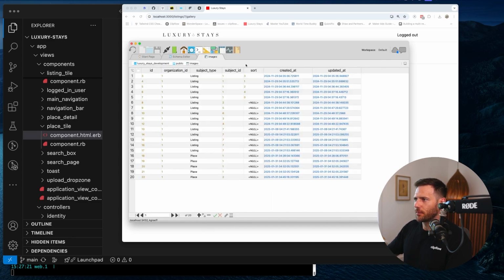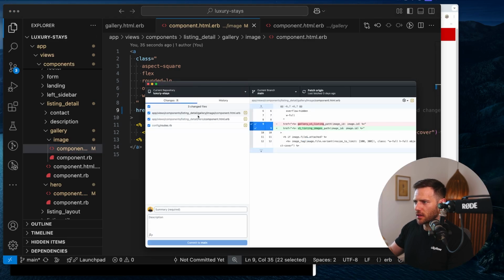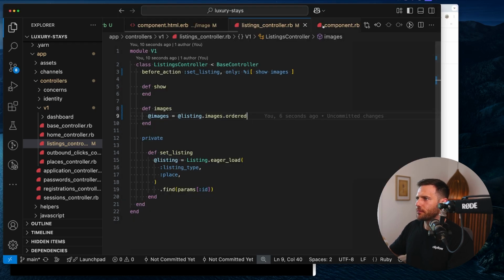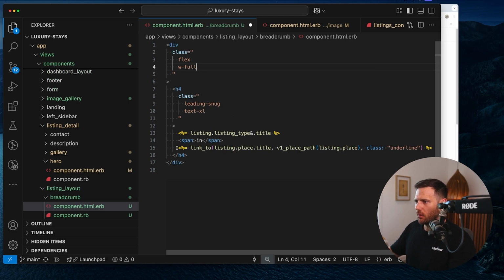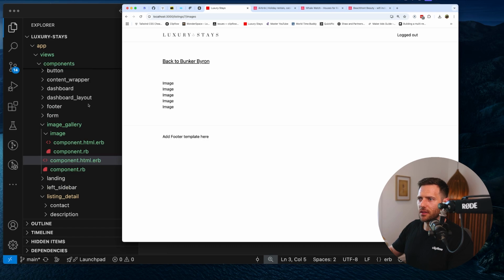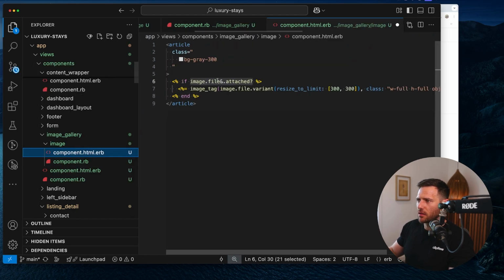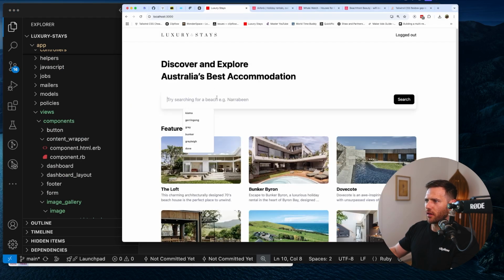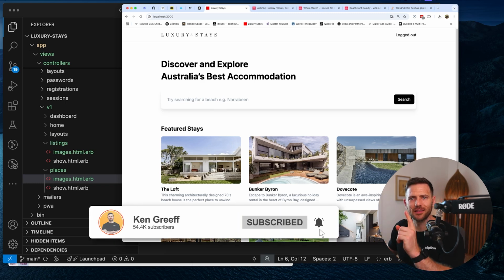Image Gallery using a Masonry Grid with ViewComponent, Tailwind & Rails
In this episode we will add a masonry grid image gallery to the listing page using Tailwind, View Components and Rails.

In this series I will build a new directory for a luxury accommodation website. We are going to use Rails + Hotwire + ViewComponents + Stimulus.